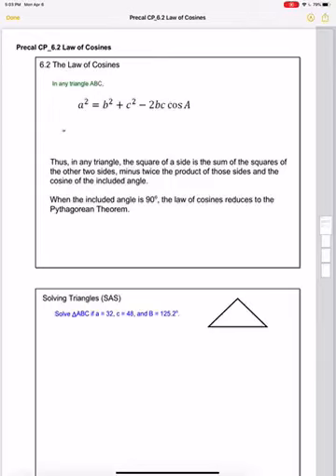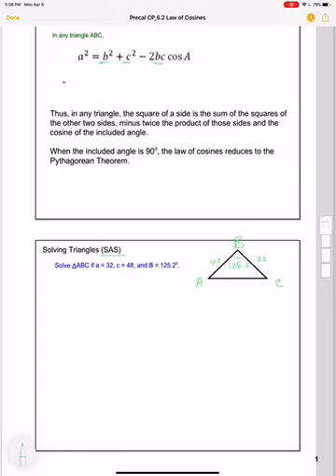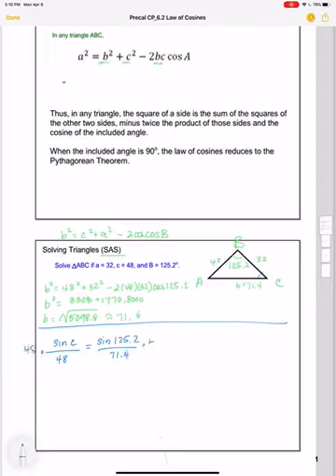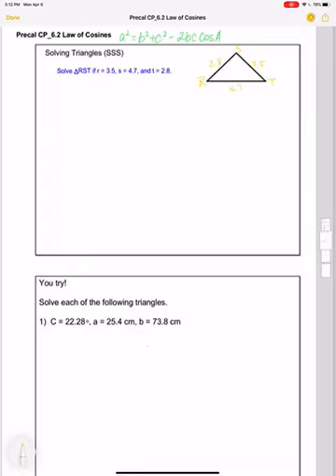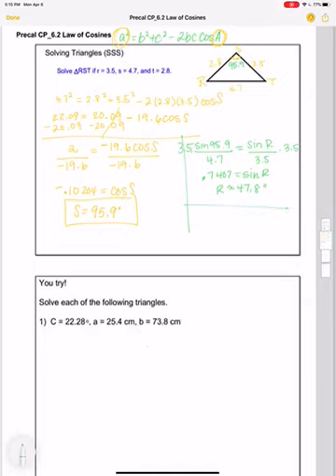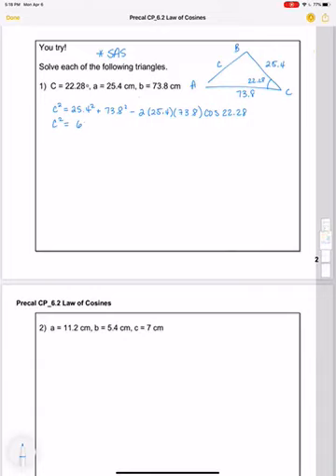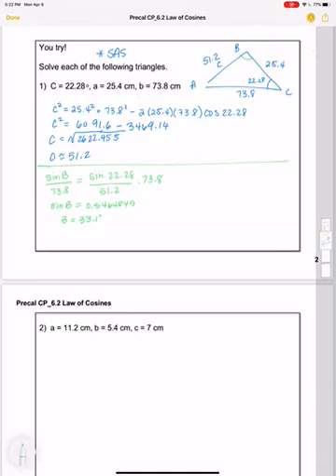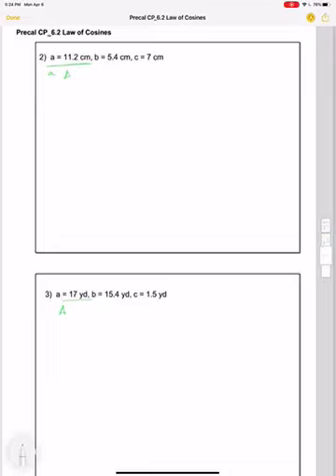Law of Cosines